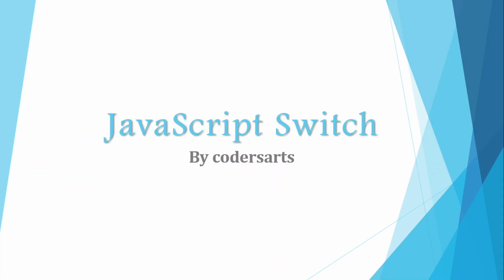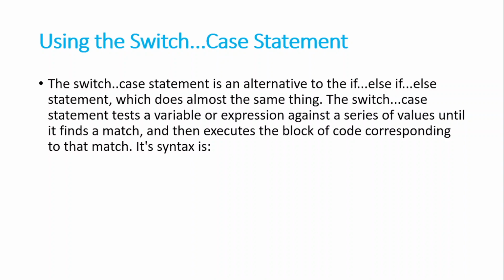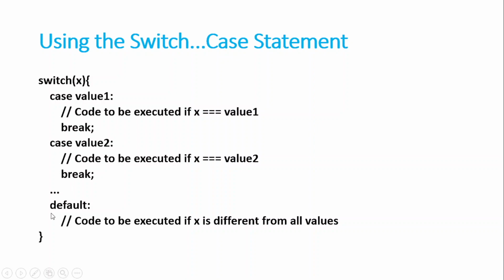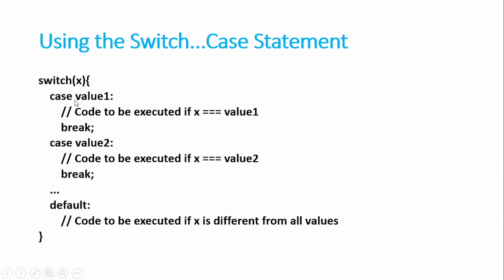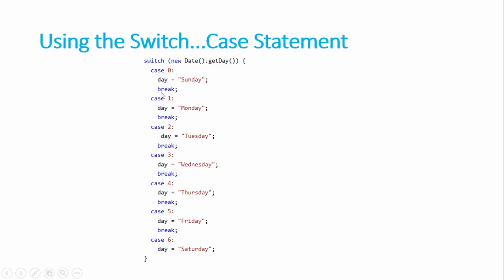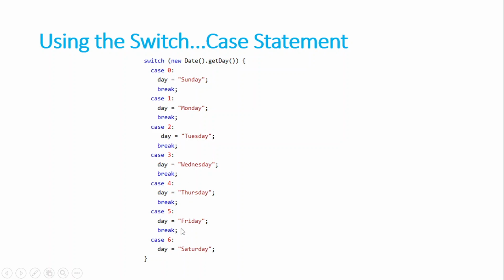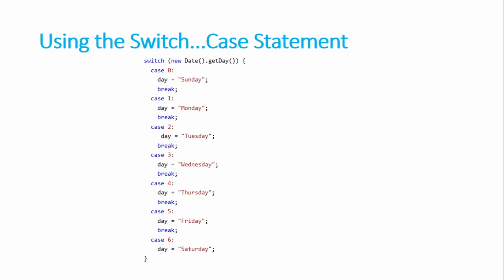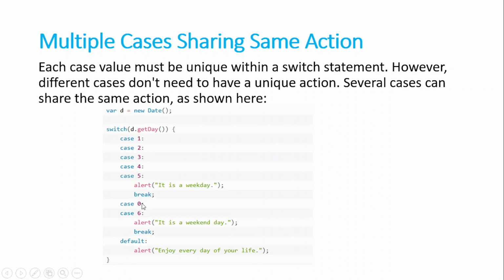21. Switch Case Statements | JavaScript Tutorial for Beginners | Web Development | Lecture 21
in this video, you'll understand Switch Case Statements in JavaScript.